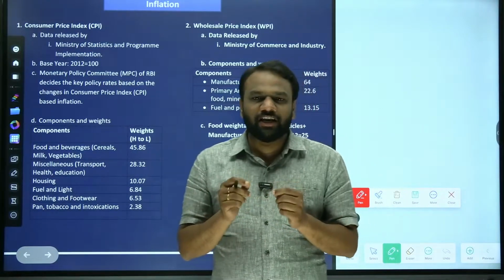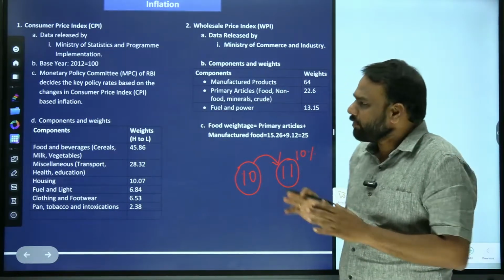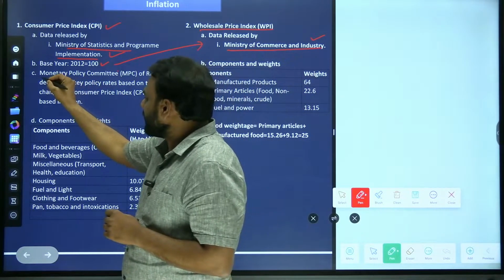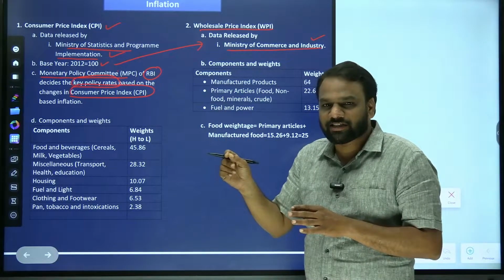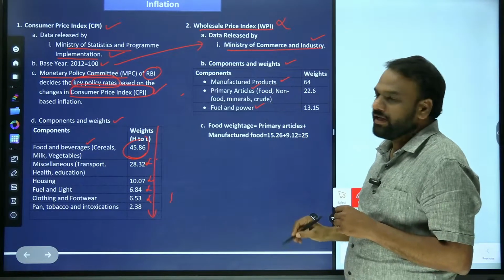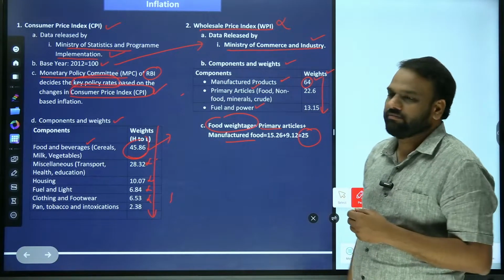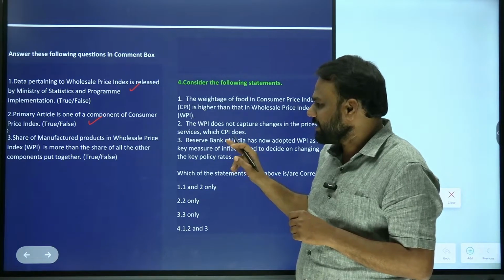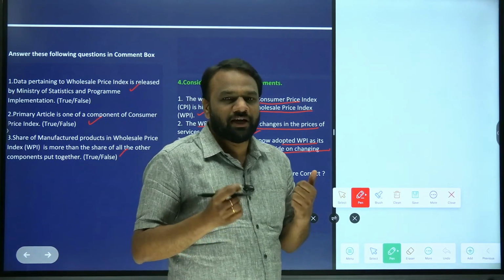Inflation-Consumer Price Index(CPI) vs Wholesale Price Index(WPI)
In this video, you will learn about the inflation and the different measures used by the Government to gauge inflation.